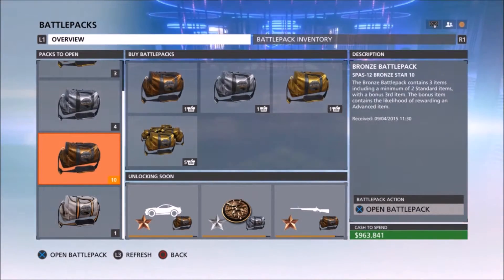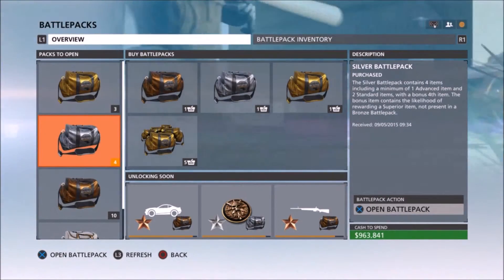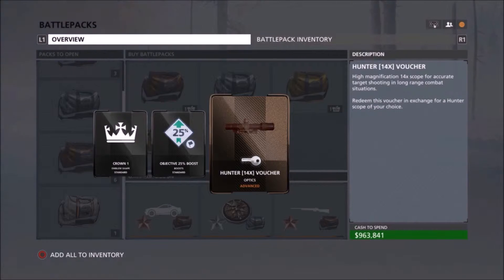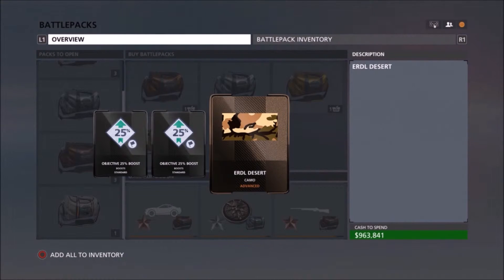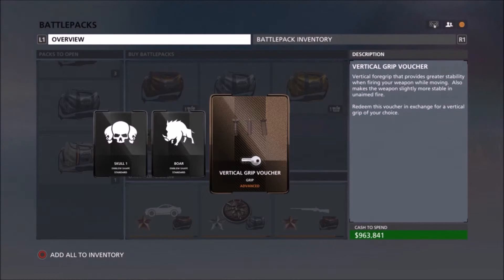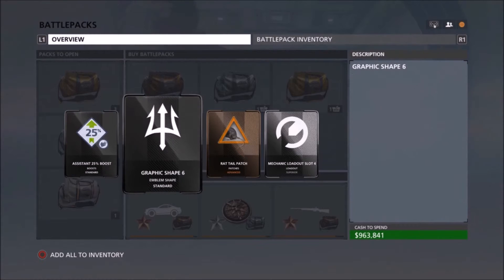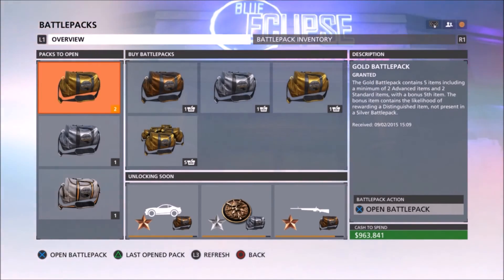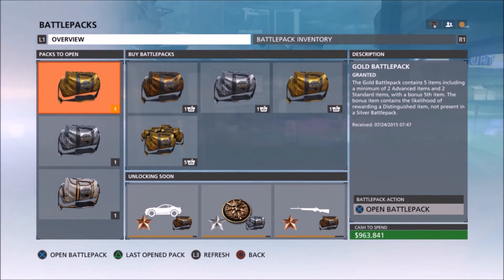Battlefield Hardline Battlepack Openning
In this video I open 15 Battlepacks in Battlefield Hardline.
10 Bronze Battlepacks, 3 Silver and 2 Gold.